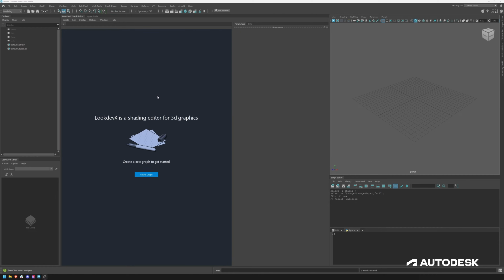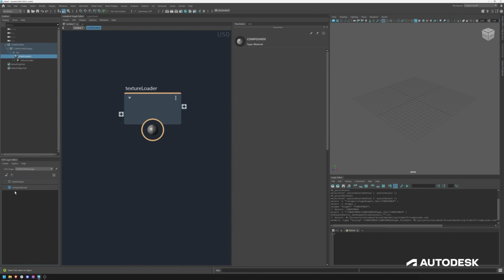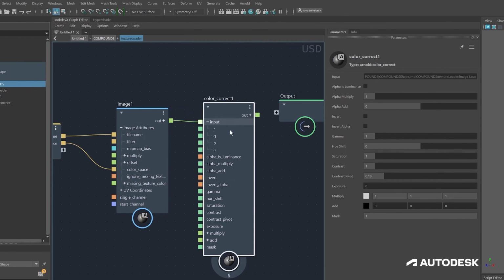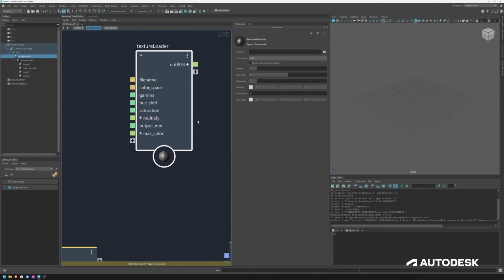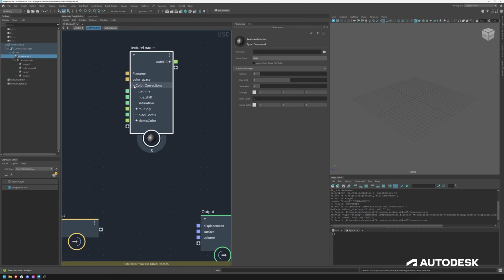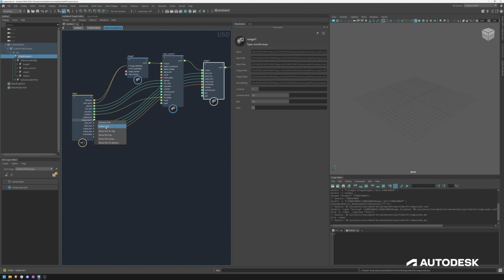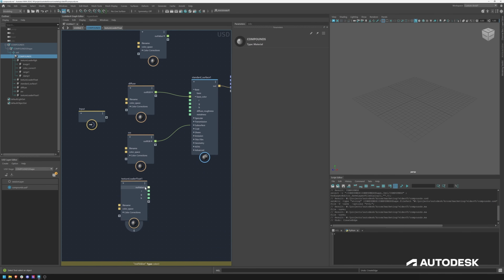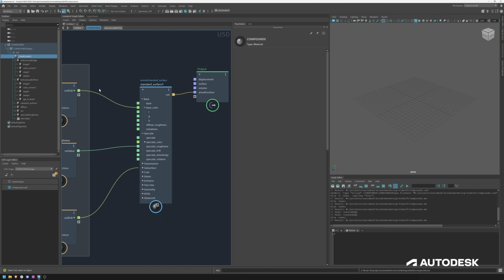LookdevX in Maya Part 5 - Creating Custom Compounds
In this "How I Made It in Maya" video, Arvid Schneider (@arvidurs) dives deeper into compounds. He covers how to properly create custom compounds for productions, store them, and load them into USD scenes.

LookdevX is Autodesk’s agnostic material authoring plugin that currently supports the OpenUSD (Universal Scene Description) data model natively in Maya.

If you have yet to download the assets from Part 1, find them here to follow along